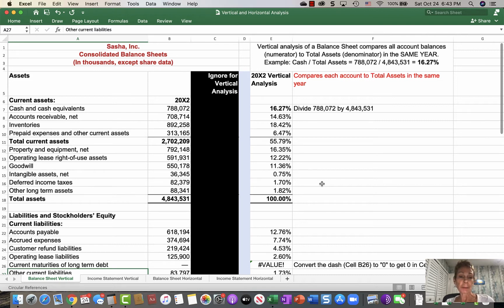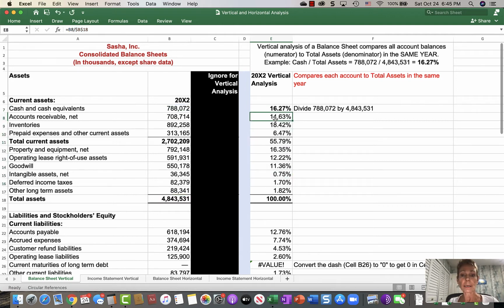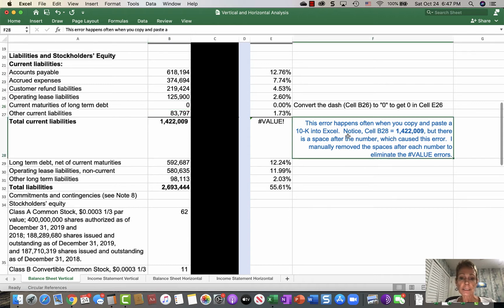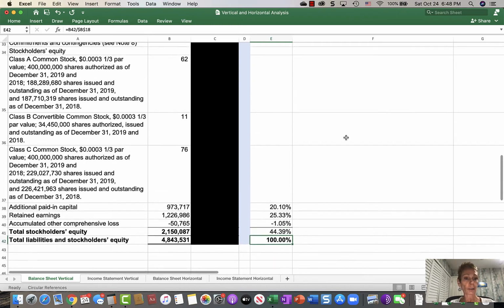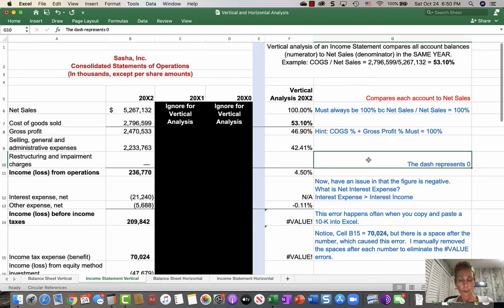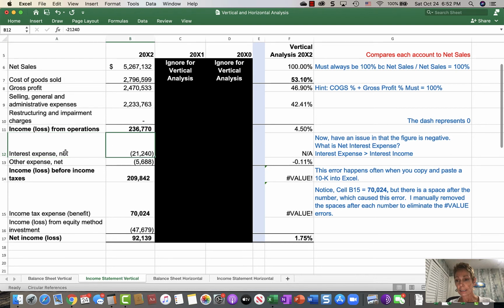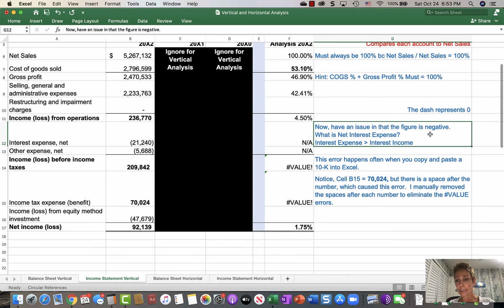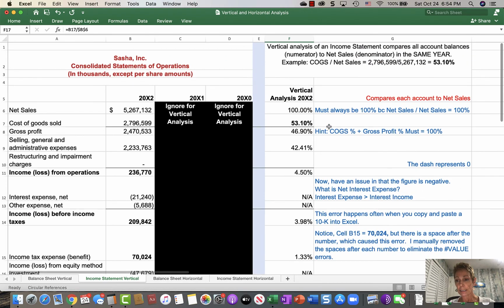Vertical Analysis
Vertical Analysis of Balance Sheet & Income Statement using SEC 10-K financial statements.